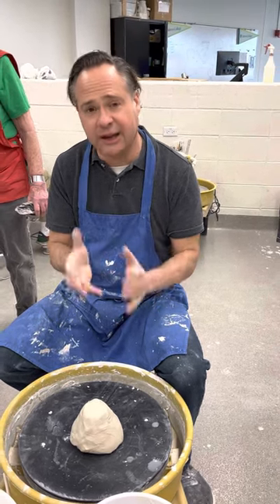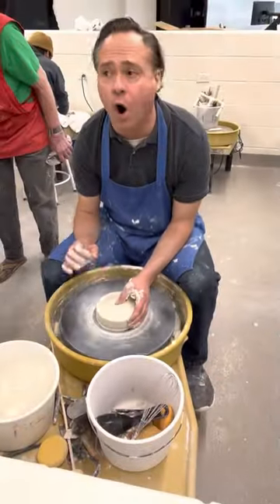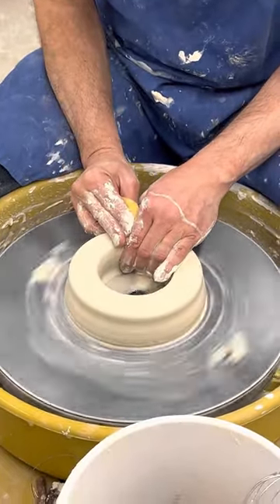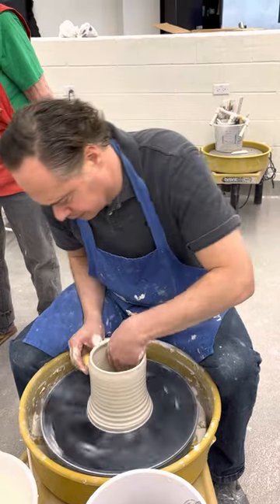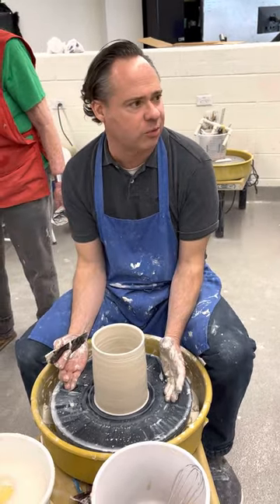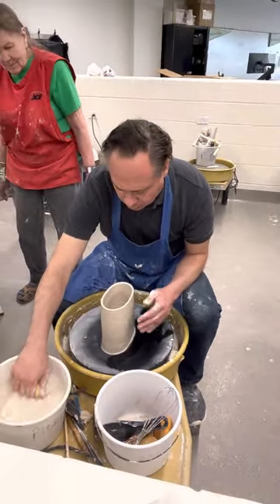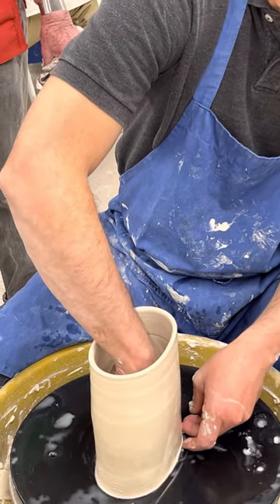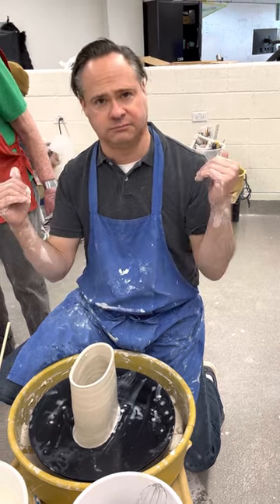PART 1 : How to throw and alter a oval pitcher on the potter’s wheel.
PART 1: Lou Pierozzi teaches how to make an oval pitcher using the potter’s wheel.  In part 1, he demonstrates the throwing part.